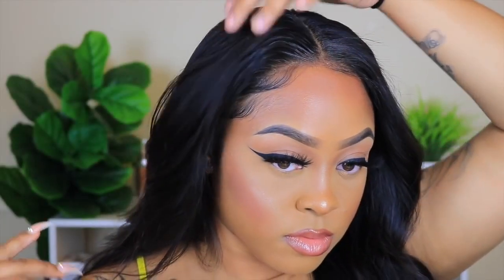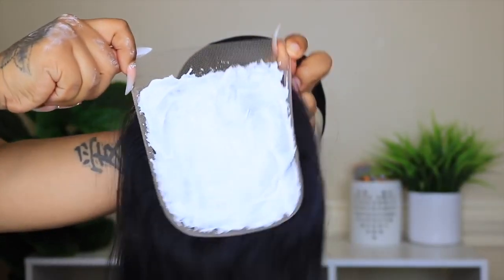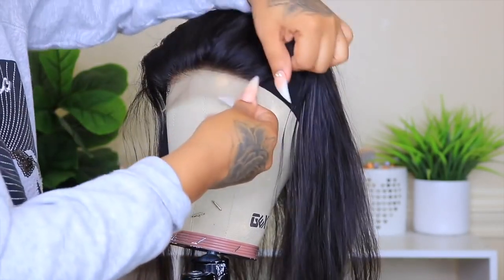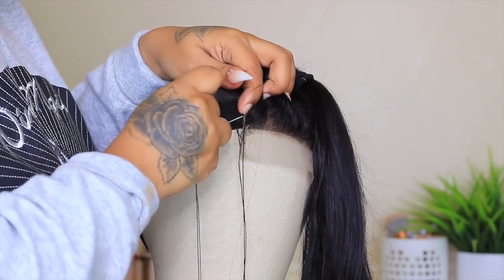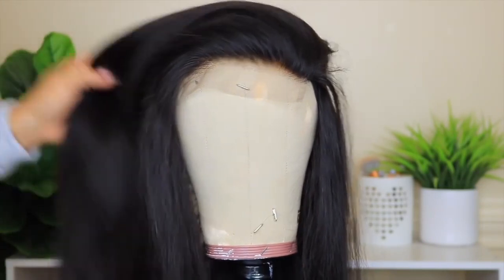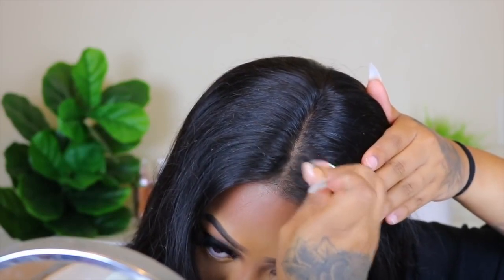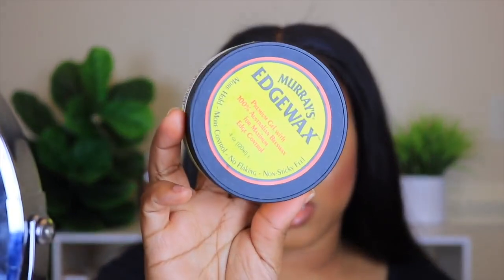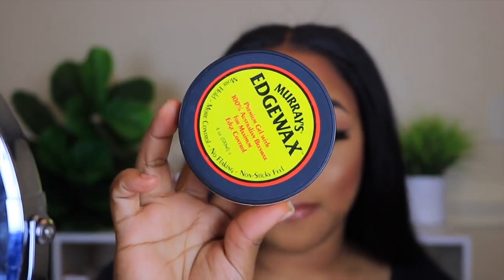HOW I MAKE AND STYLE MY 5x5 LACE CLOSURE WIG FT TINASHE HAIR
❤ Hair in the video: Brazilian straight hair 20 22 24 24 with 20 5x5 closure